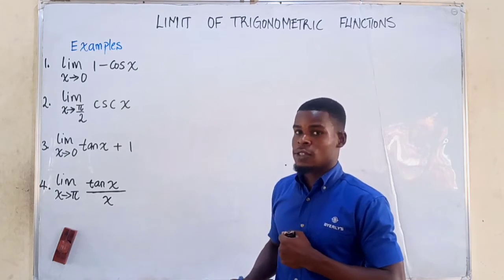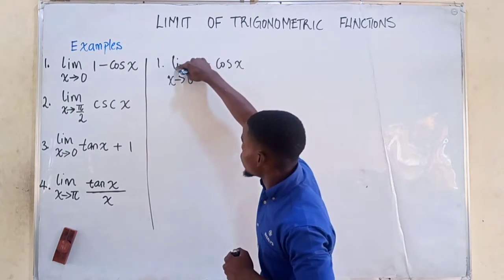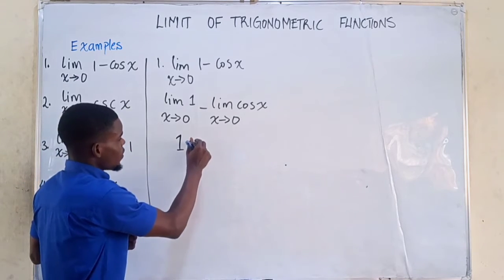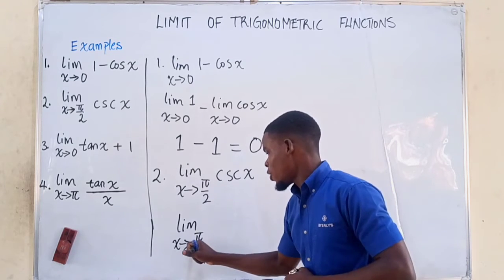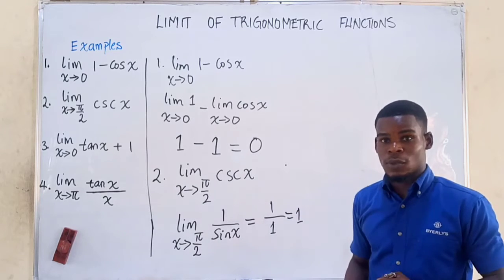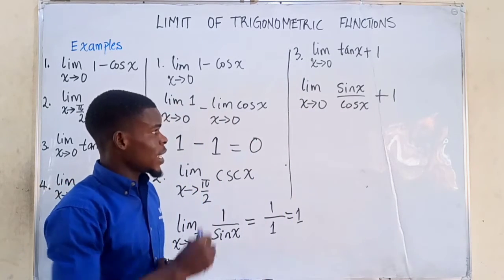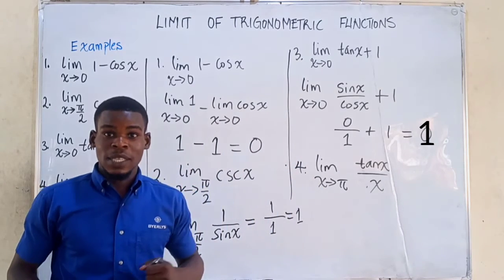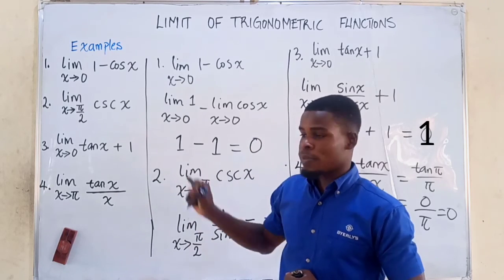solving limits of some trig functions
Ok!!!
Now in this video , we find the limit of some simple trigonometric functions.